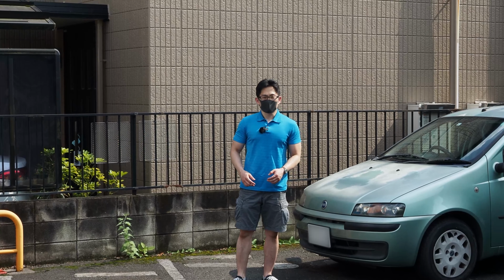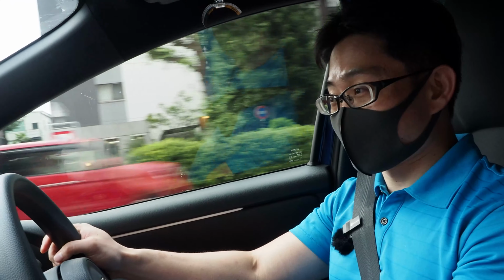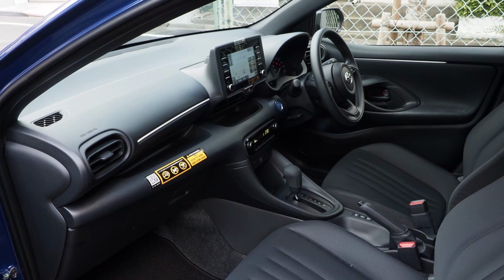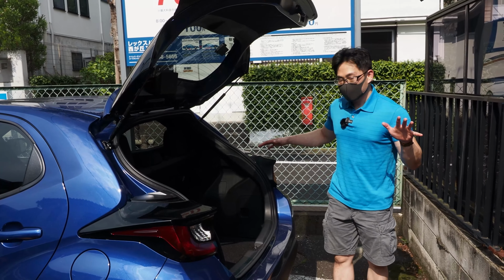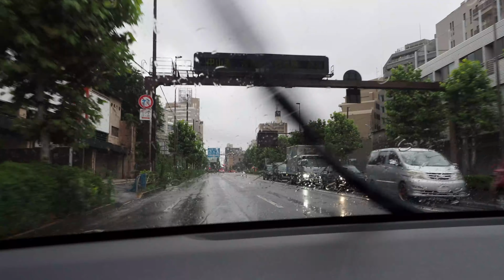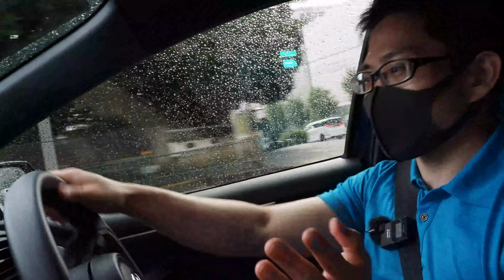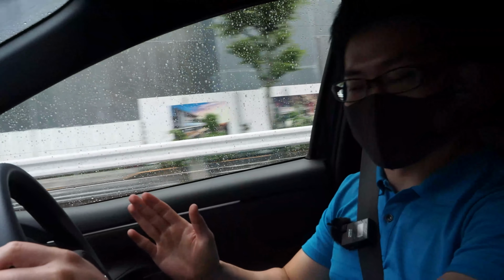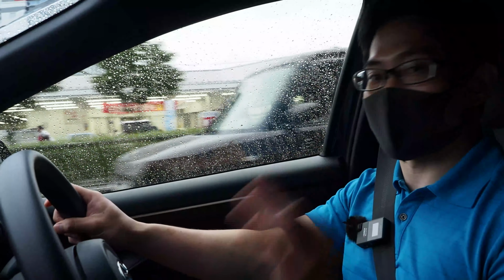2021 Toyota Yaris Hybrid: A quick drive in and around Tokyo!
I take a look at the new 2021 Toyota Yaris Hybird and drive it around the outskirts of Tokyo. This was a truly surprising car!

This video is not sponsored and all expenses came out of my own wallet. This is more of an "impressions video" based on my experience of driving a rental car and definitely not a professional review for a known publication.